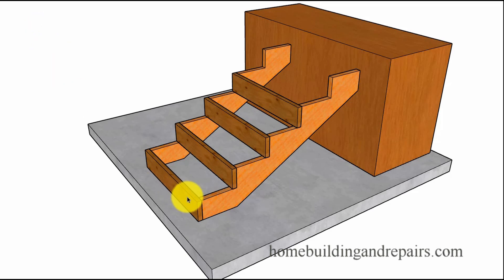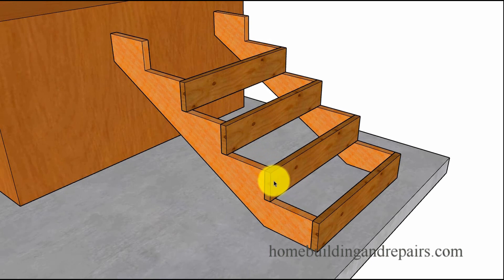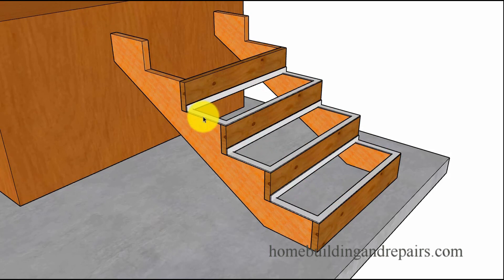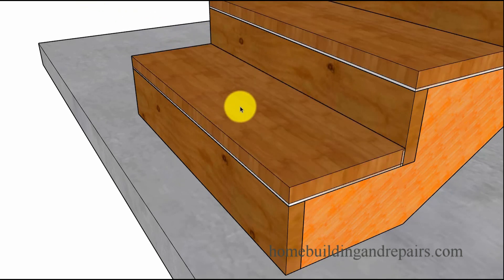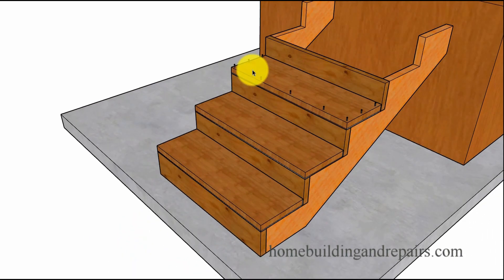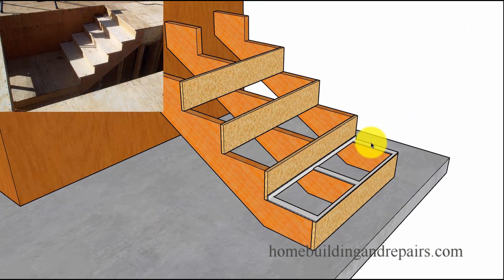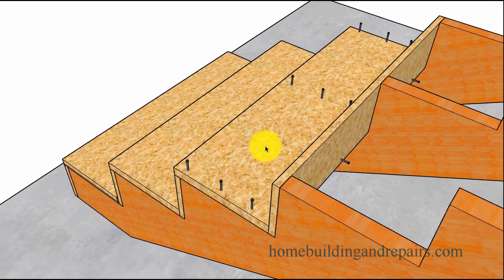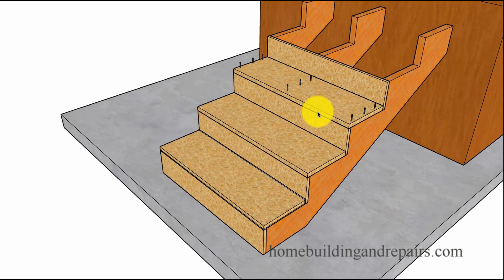LVL Versus PLYWOOD and Standard Framing Lumber - Which One Is Better?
Click on this link for more information about stair design, construction and home remodeling. Let us know which one you like and your reasons why. Using LVL for stair stringers and treads could be a new method of construction for the future or it could be just another one of those ideas that fades away into the past.